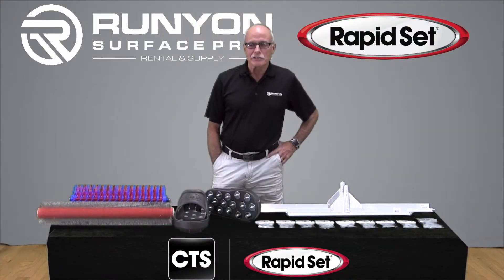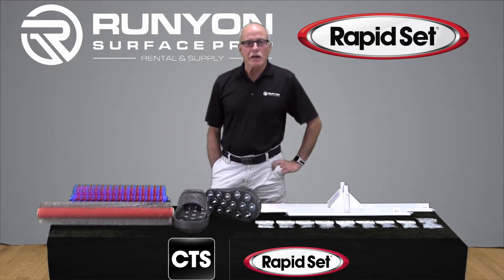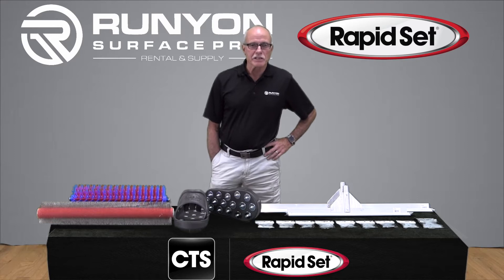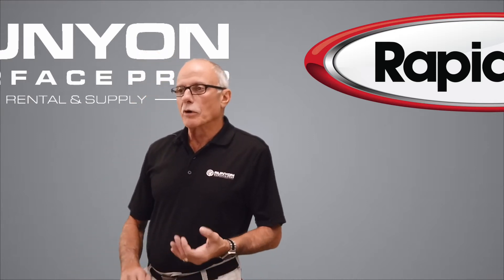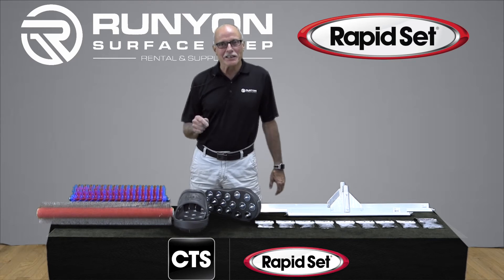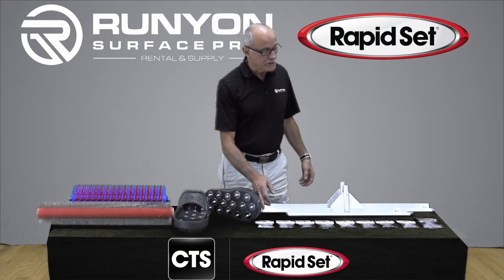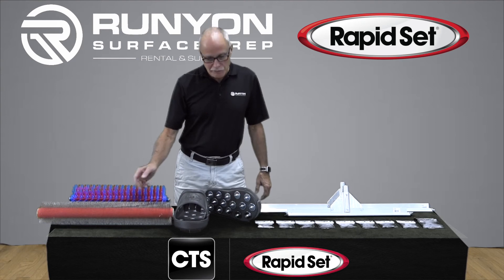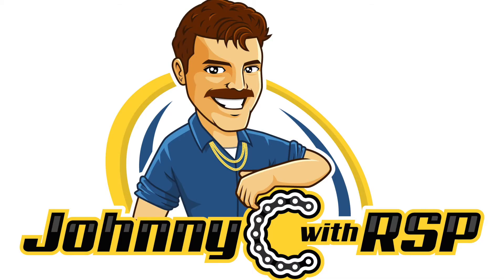RSPN - Johnny C CTS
Get the low down on all things CTS Cement Mfg Corp | Rapid Set with your favorite Parts and Service Expert during this segment of Johnny C with RSP!